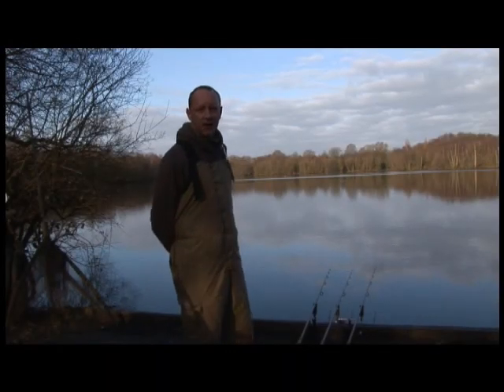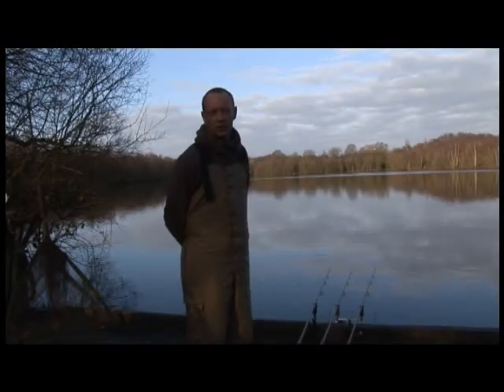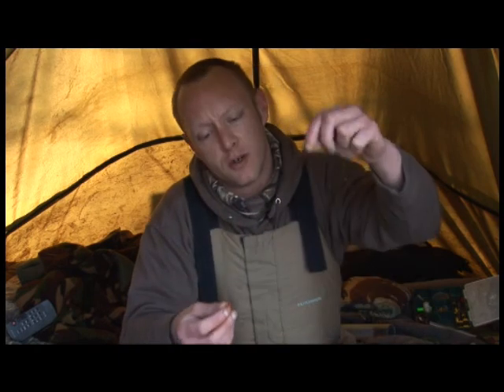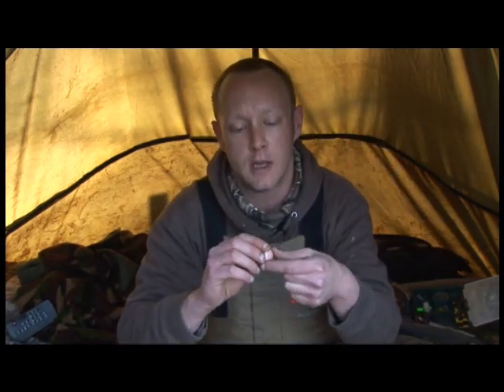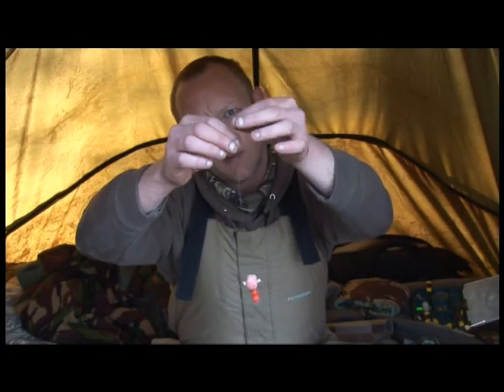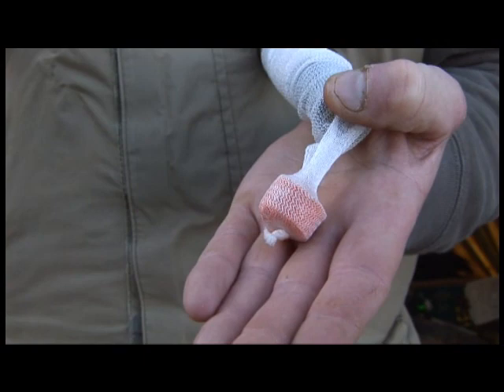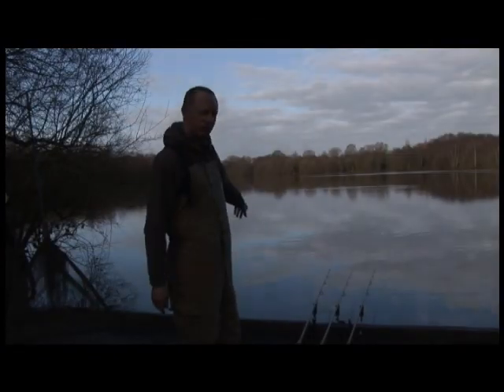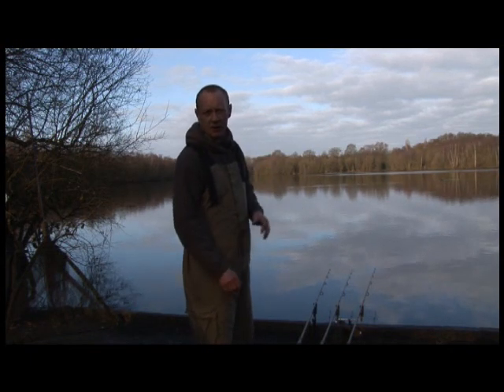Stiffun Hooklink & Missile Mesh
Atomic Tackle Stiffun Hooklink & Missile Mesh